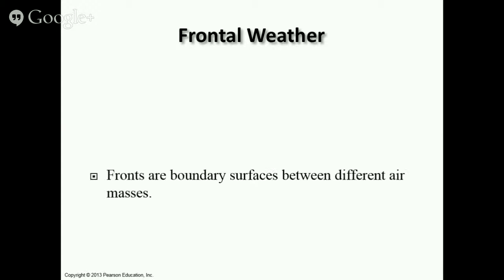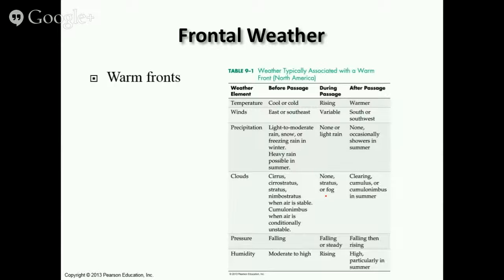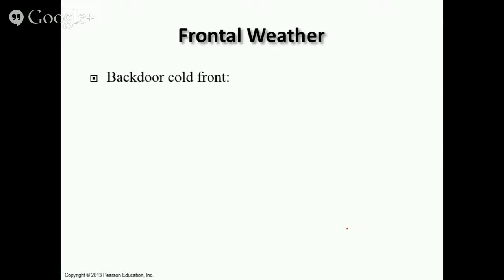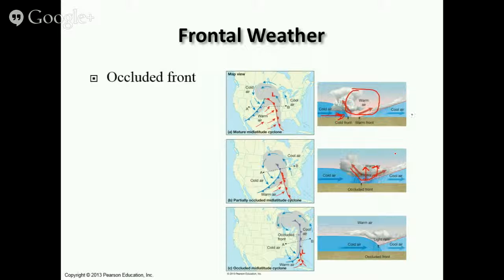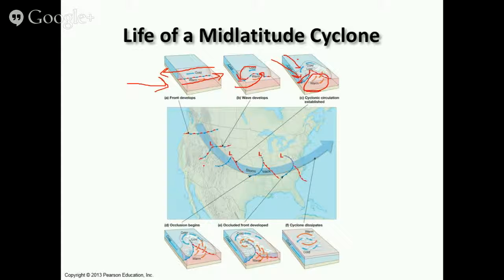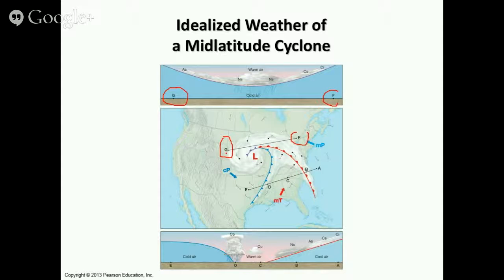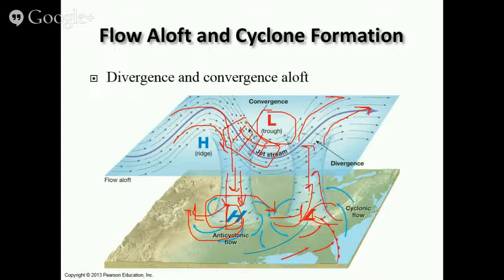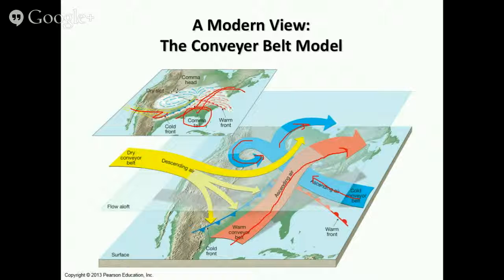Chapter 9: Mid latitude Cyclones